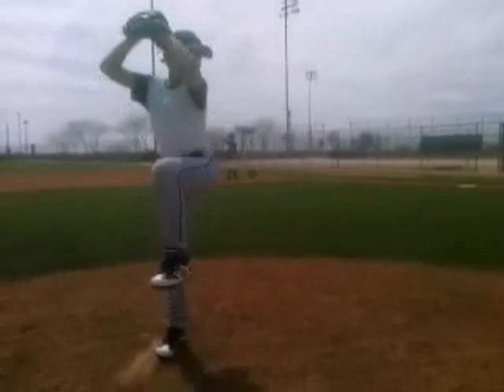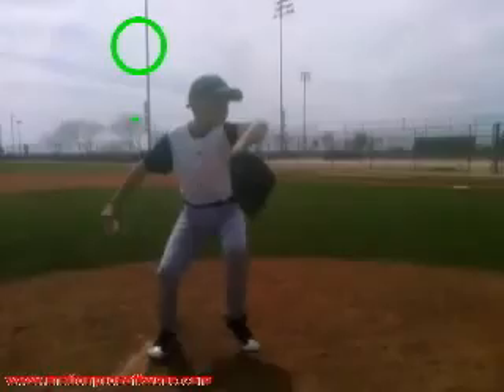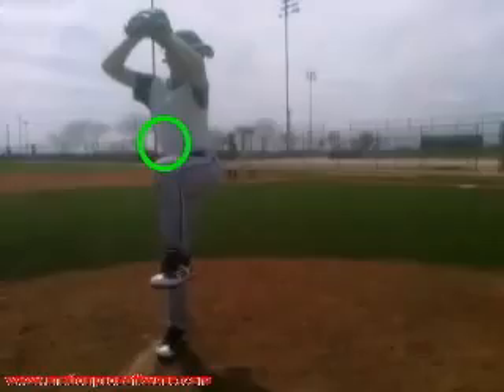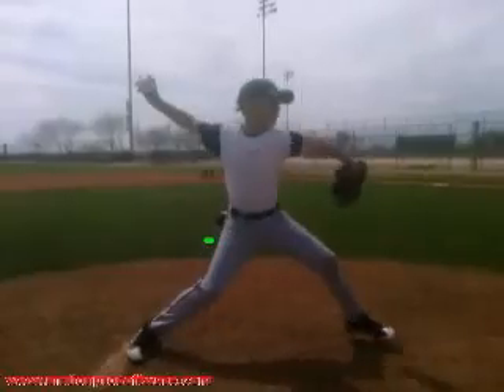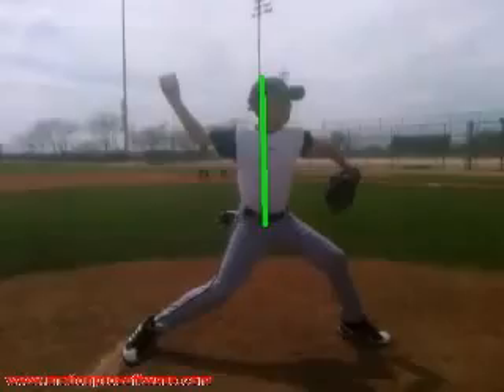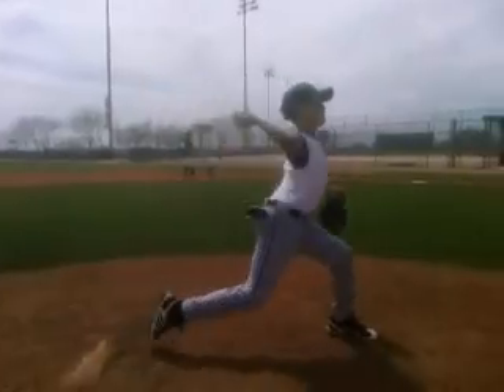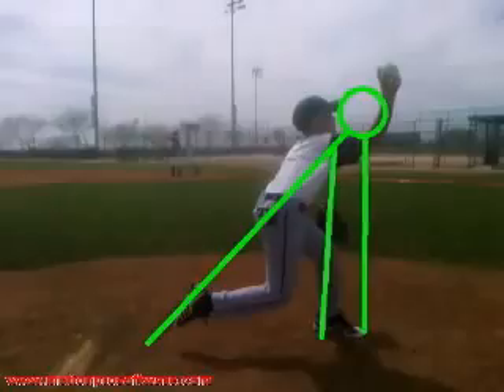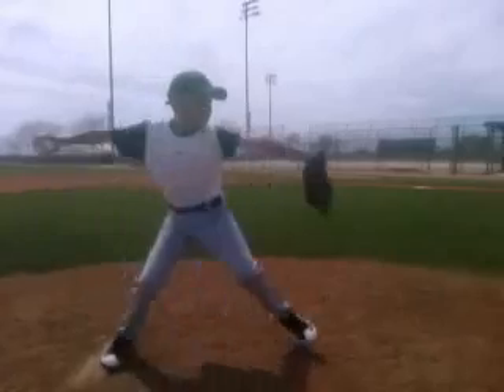Jordan Smith ABC Pitching